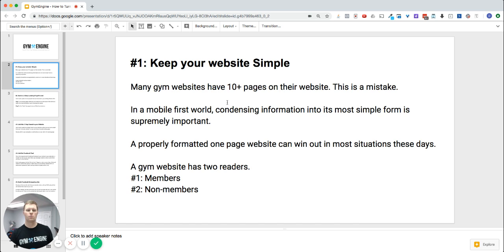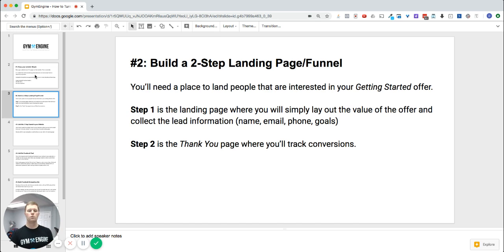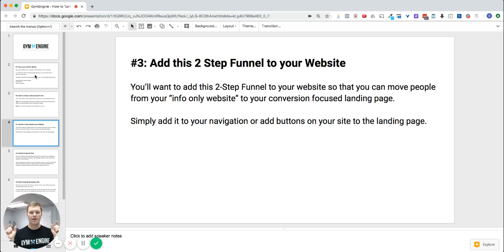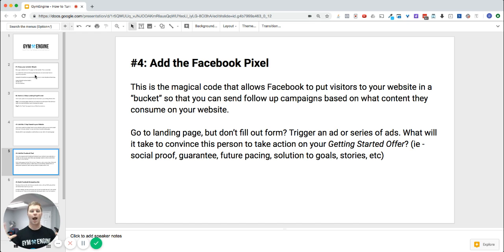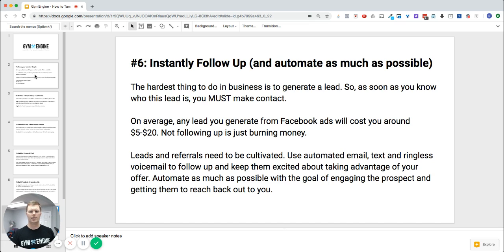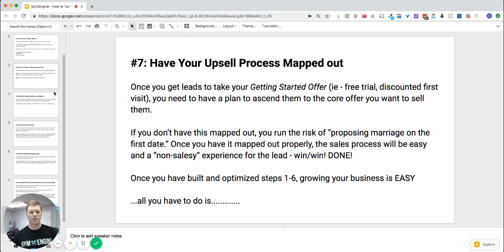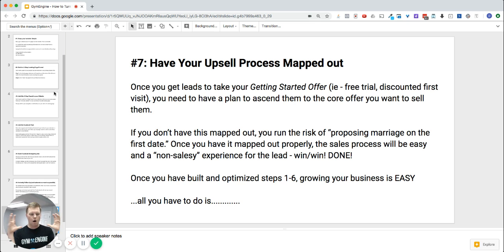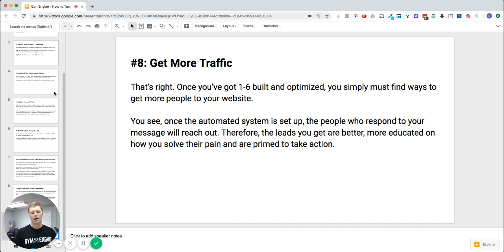How to turn your gym's website into a lead machine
Is your website and online brochure or a lead machine? If you'd like to get leads from your website and actually work smarter, find out how we turn basic "info only" websites into lead machines.